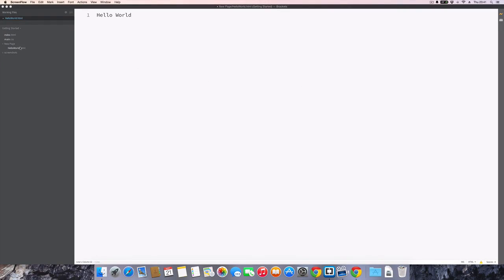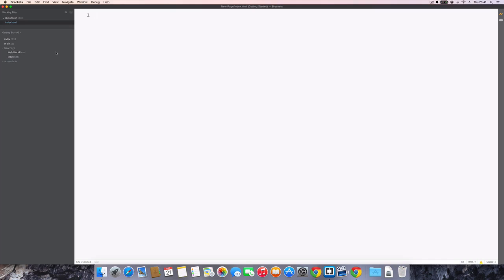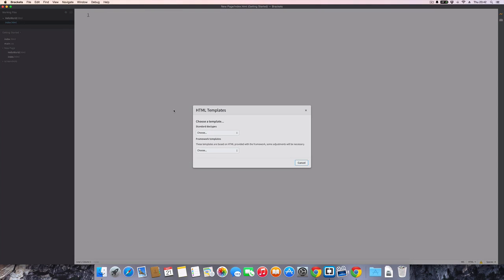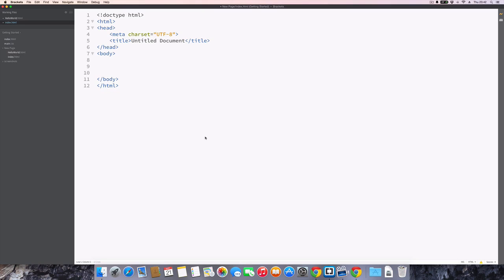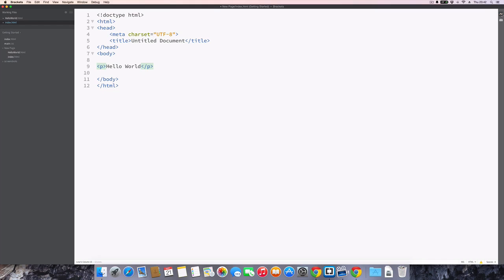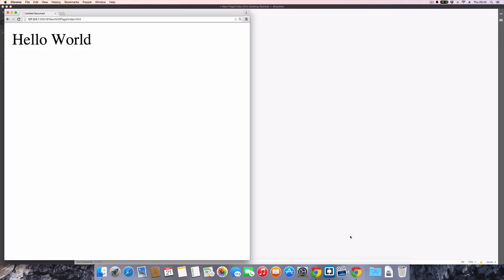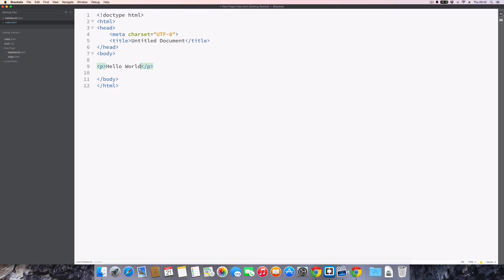CREATE A WEBSITE IN HTML CSS AND PHP Part 03 Very first HTML5 Page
Learn HTML CSS  PHP